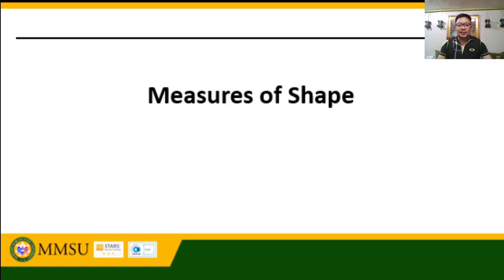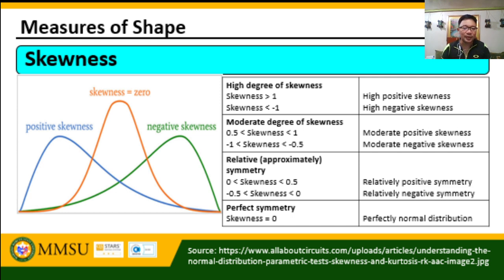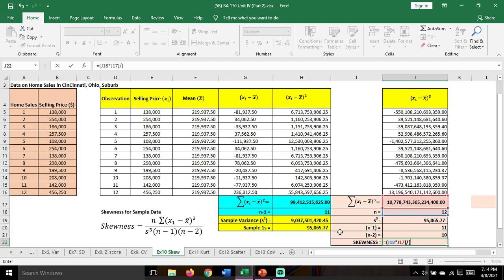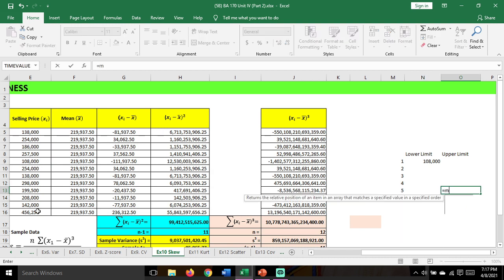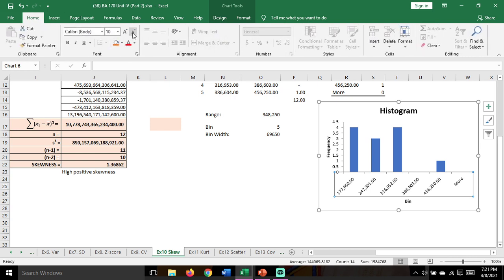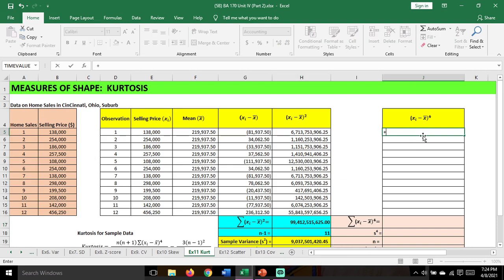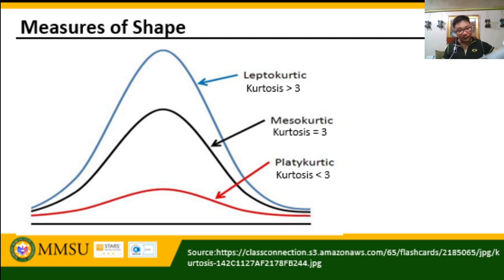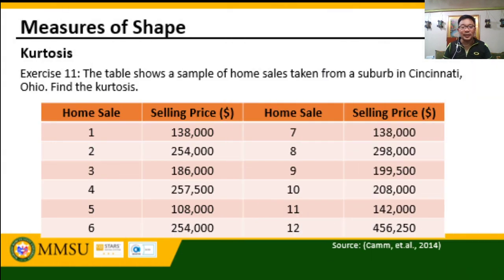(10) BA 170 UNIT IV